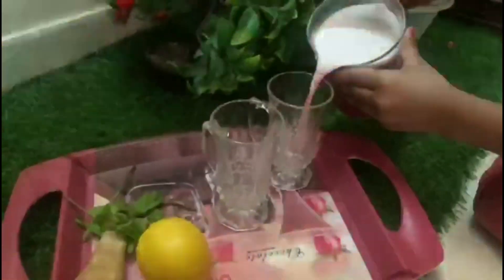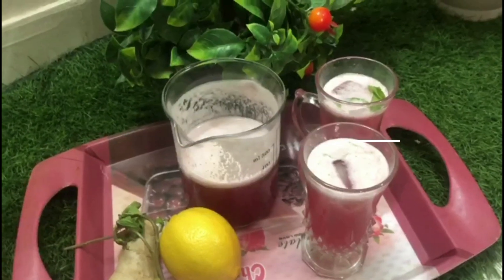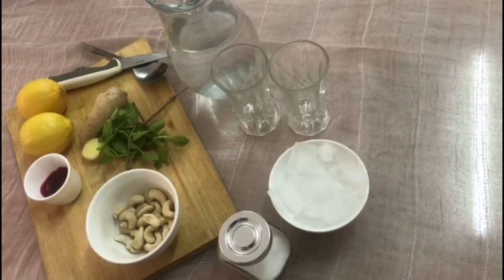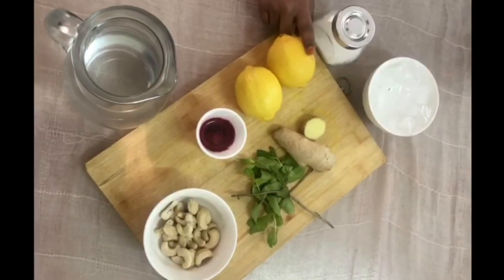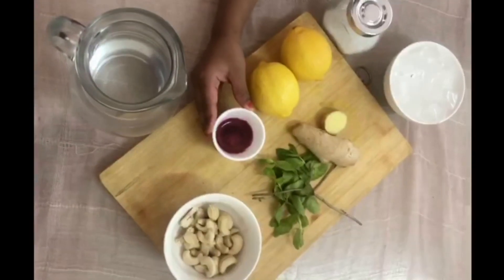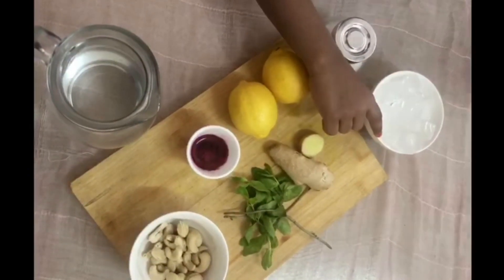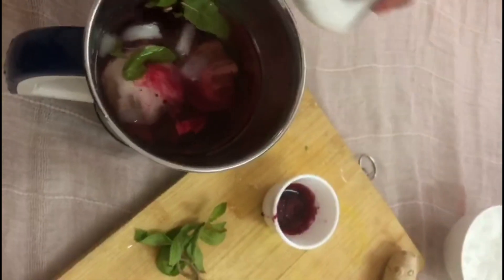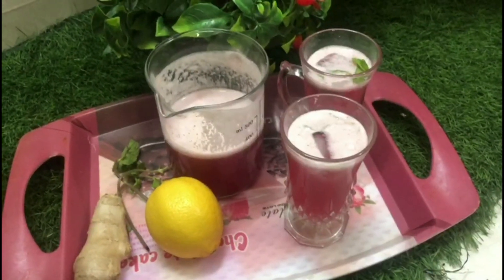BEETROOT LEMON COOLDRINK-Healthy drink-കുളിർമയേറിയ ബീറ്റ്റൂട്ട് ഡ്രിങ്ക്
Lemon
Ginger
Beetroot
Cashew nuts
Salt
Ice cubes

For more variety items
Follow our page
Instagram of tasty 4 u